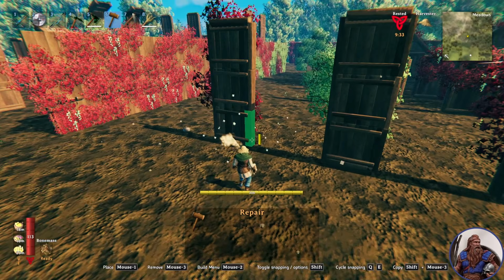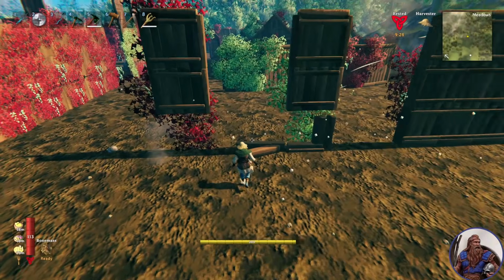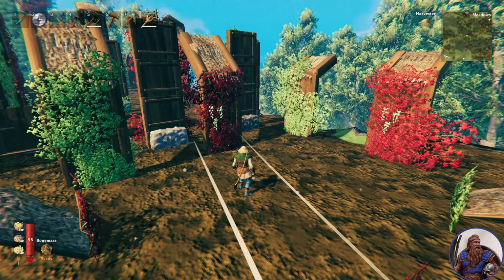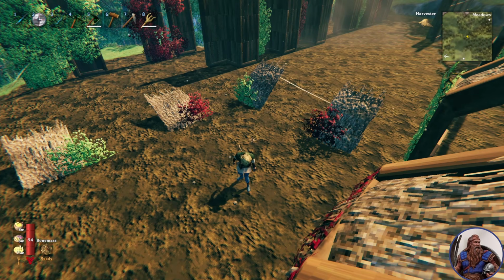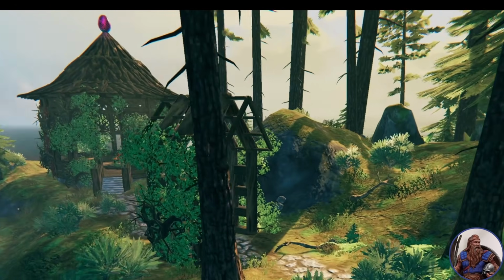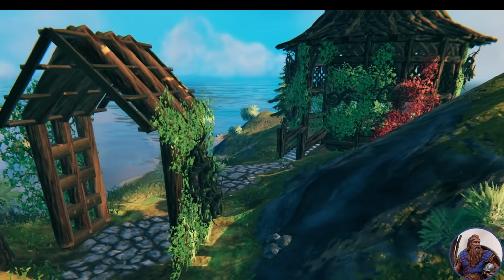Vines in Valheim - More than you ever wanted to know! How to plant them and what they grow on!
Hello everybody! In this video I would like to talk to you about vines in Valheim.  How to get them, how to plant them and how they behave while growing!